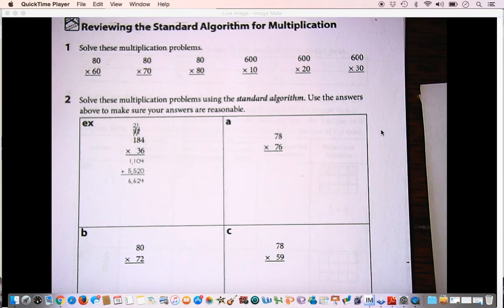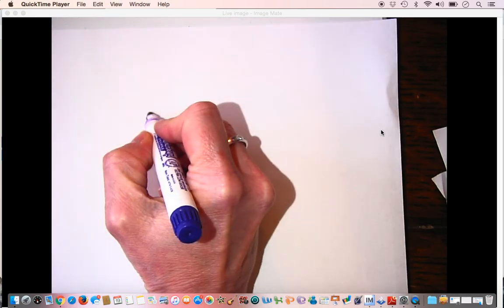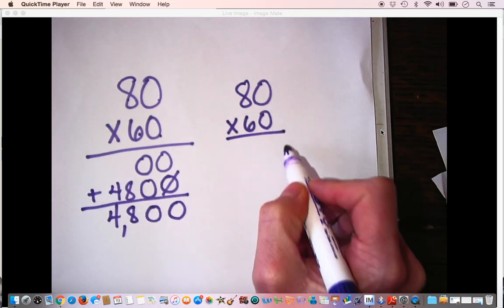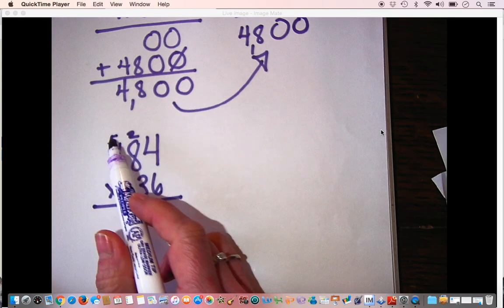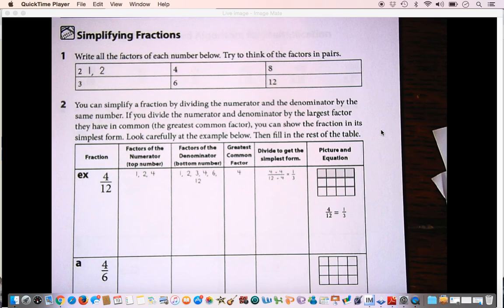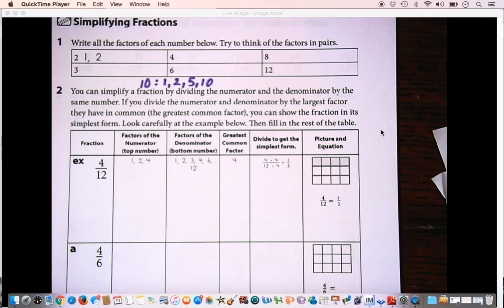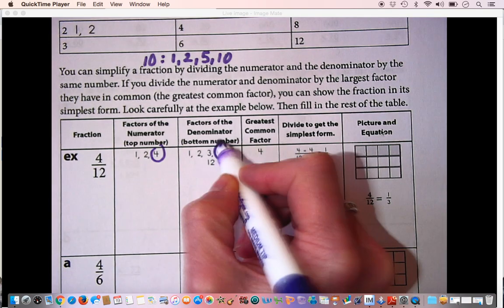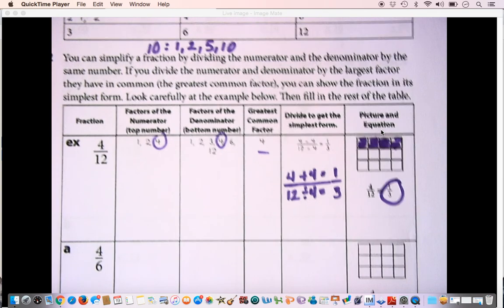Math lesson pg 175 and 177 - March 19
Watch this video if you need help with today's math pages.